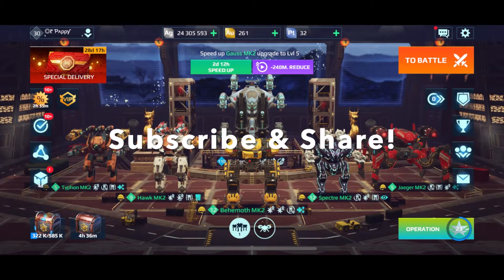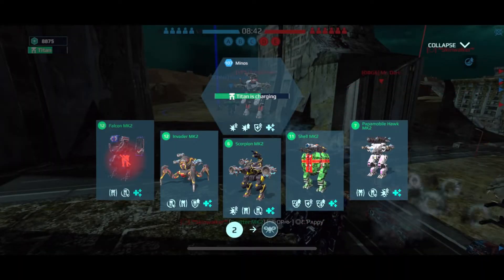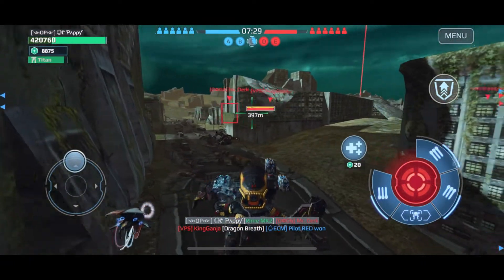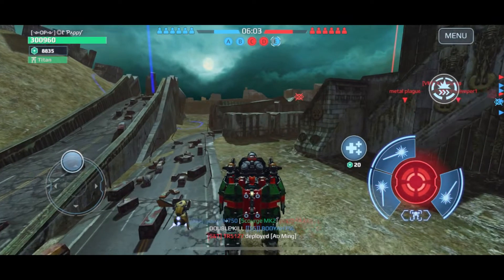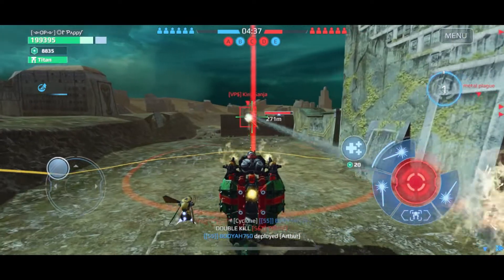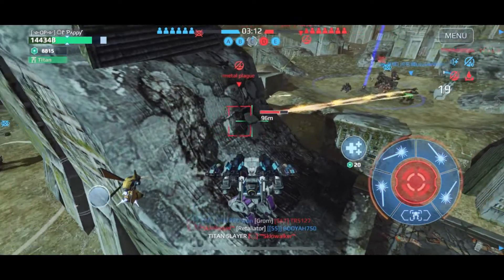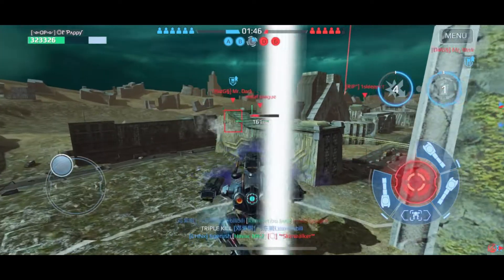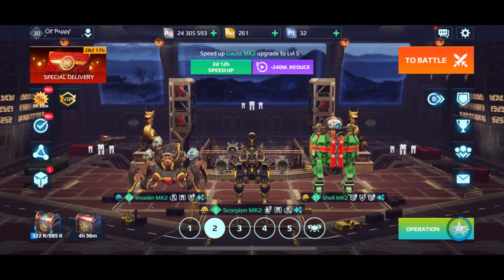War Robots - INVADER! Deadly... or a Dud?!?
With the latest nerfs to certain meta bots, Ol' Pappy decides to test some older bots in his hangar to see if they can hack it against the hordes of Hawks, Scorpions and Shells! Invader, Falcon and more! Are these older bots deadly... or duds?!?